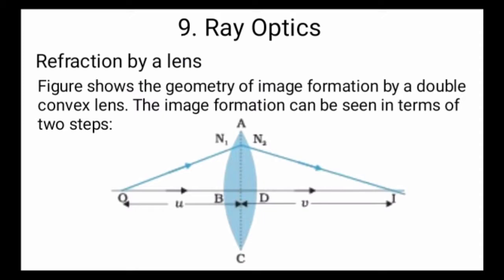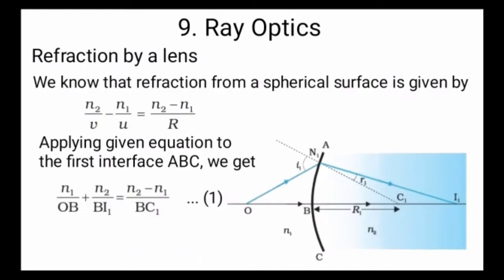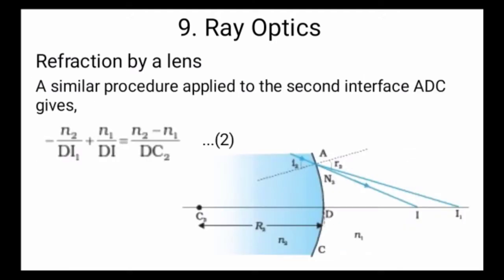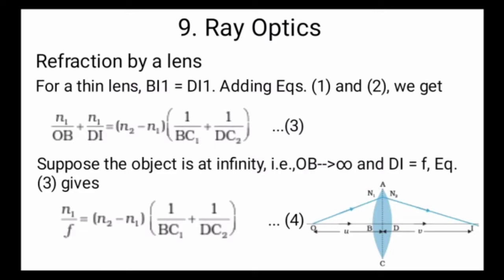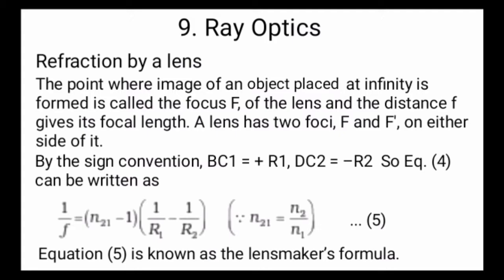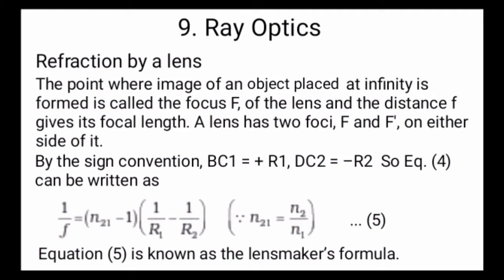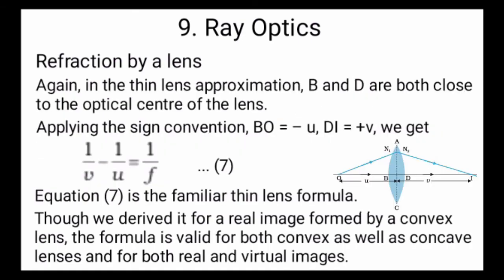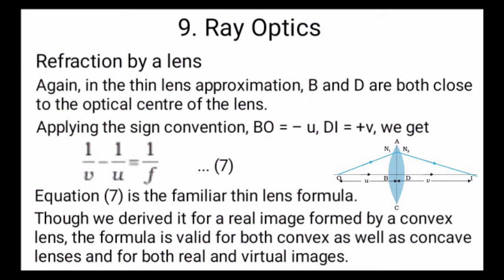Refraction By Lens | chapter-9 | Physics Class-12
Physics Class-12